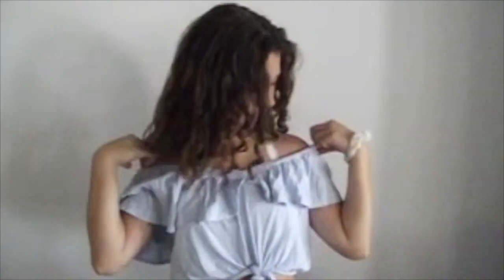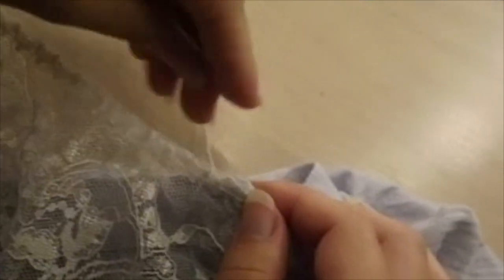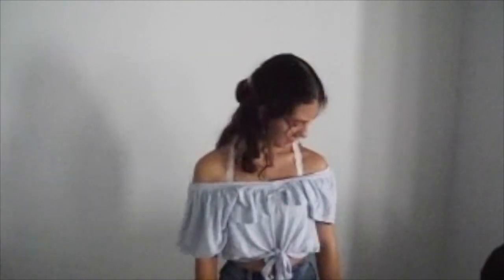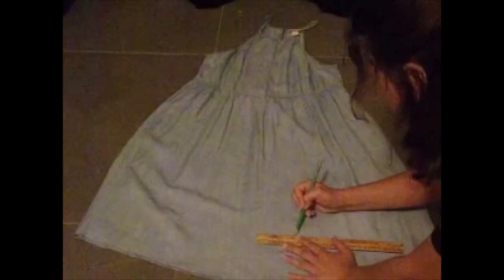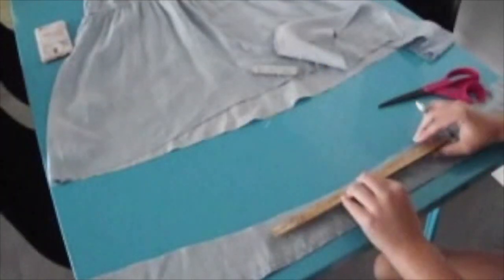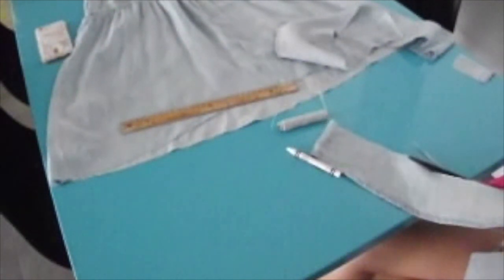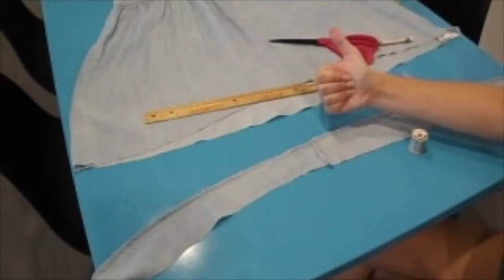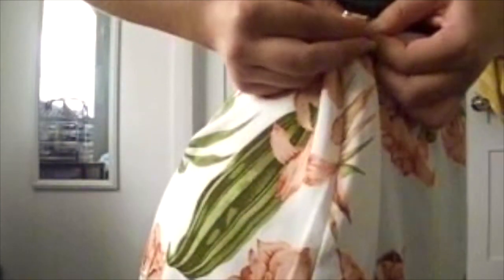UPCYCLING! flipping clothes from my closet ... plus a special no sew tip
Hi everyone! In this video I upcycle a shirt and a dress from my closet to make them more wearable! Also watch me learn how to sew...and fail...kinda. Plus stick around for the end of the video where I share a tip on how to take in your clothes without sewing!

Thank you all so much for your continued support! My goal is to produce better quality content, so let me know what you want to see down in the comments!